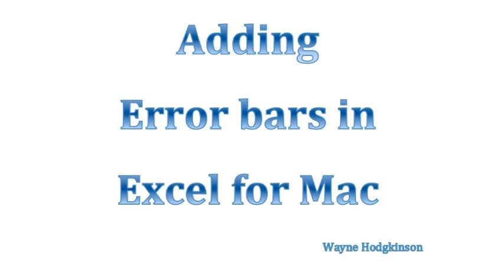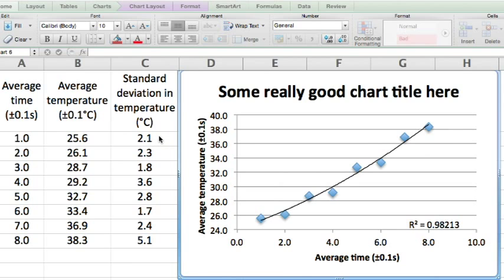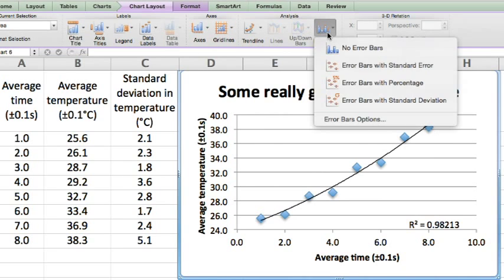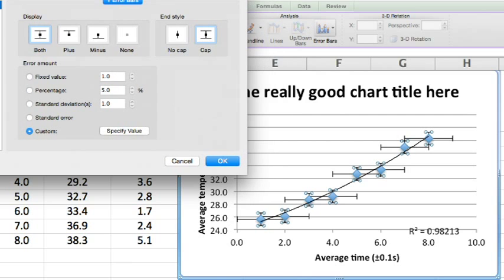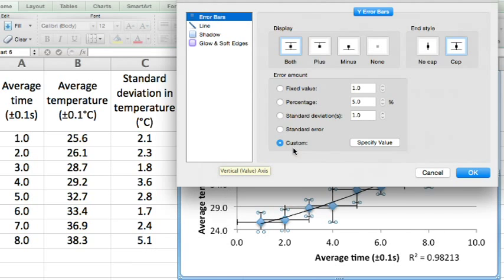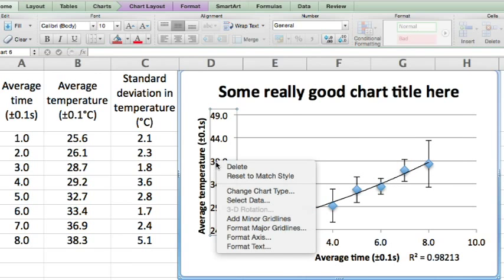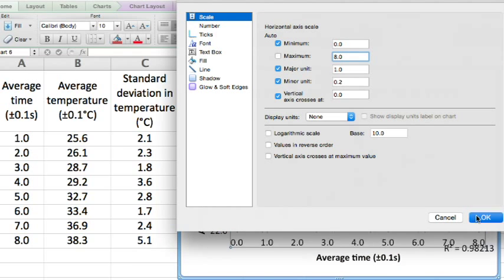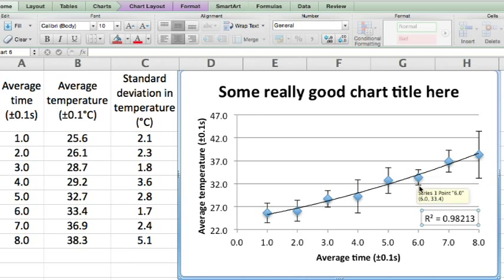Error bars for MS Excel for Mac 2011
How to add error bars (such as for standard deviation) to a graph, using MS Excel for Mac 2011